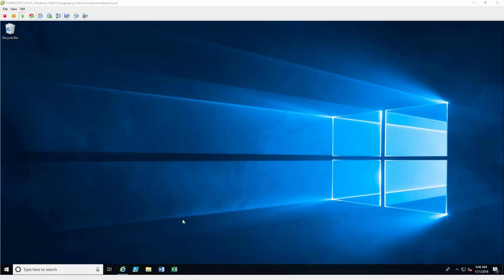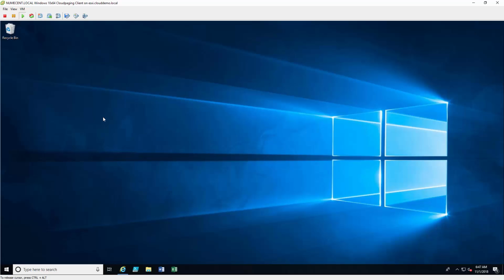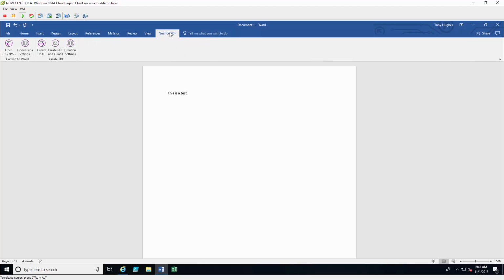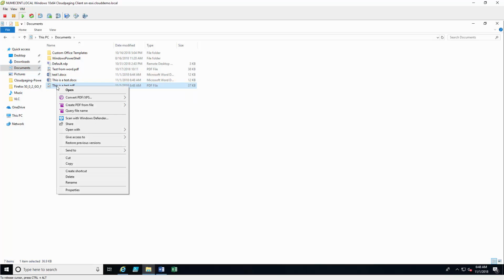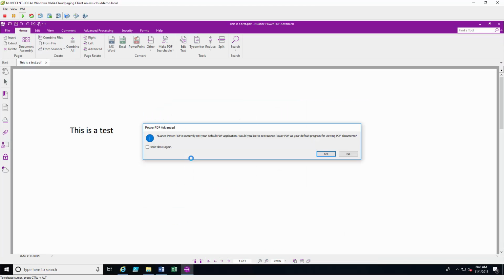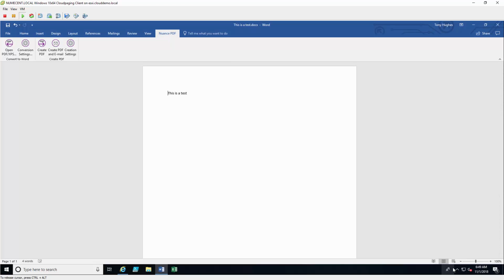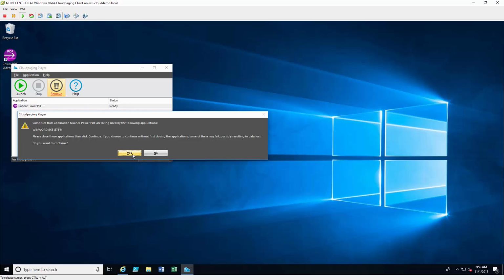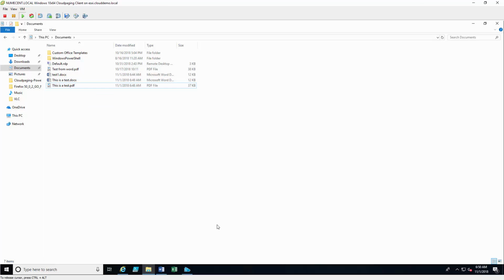Numecent Cloudpaging of Nuance Power PDF: Part II - Office Add-in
The package created in Part I is deployed to a Windows 10 desktop with Office 365 locally installed.  The Nuance Power PDF add-in for Office is dynamically added and removed using Cloudpaging.